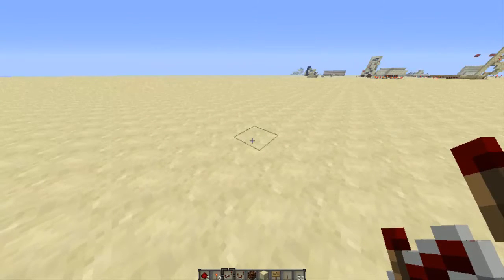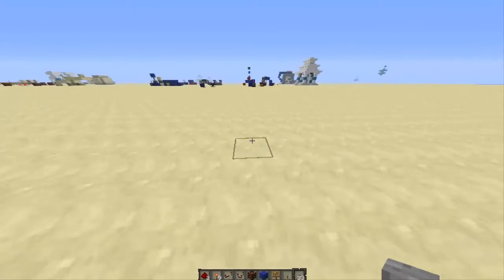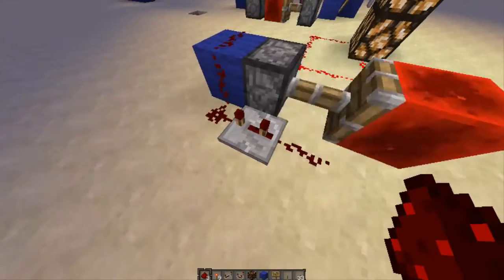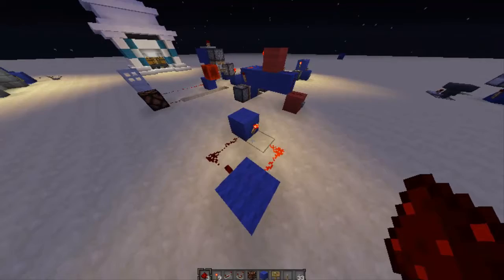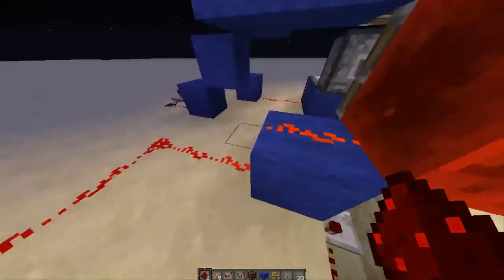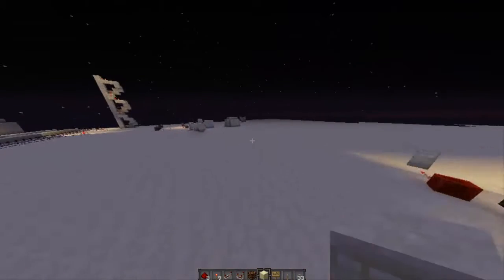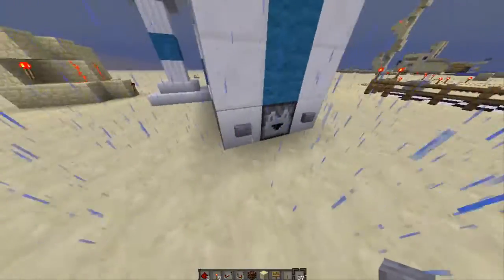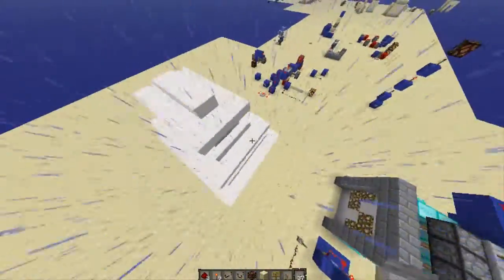Redstone Bits & Bobs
Was originally a test, but...redstone took me over.